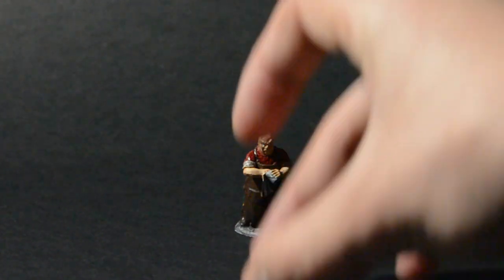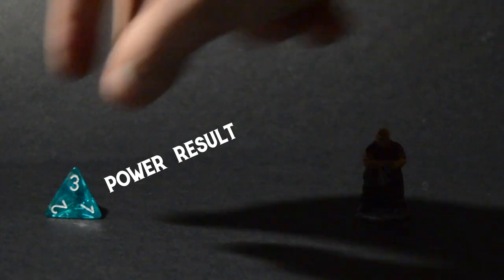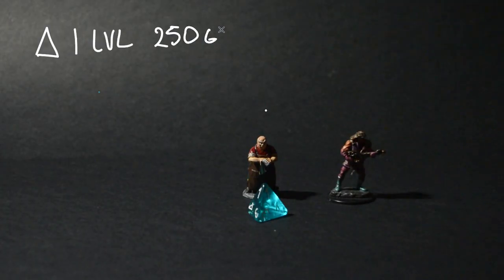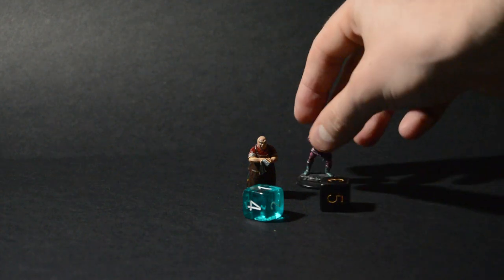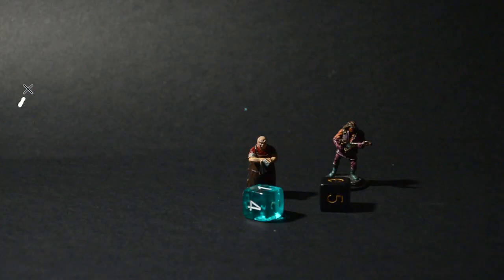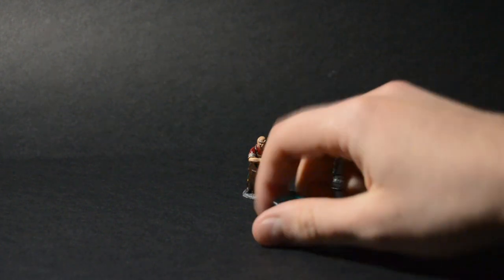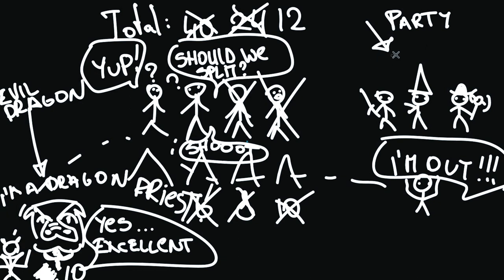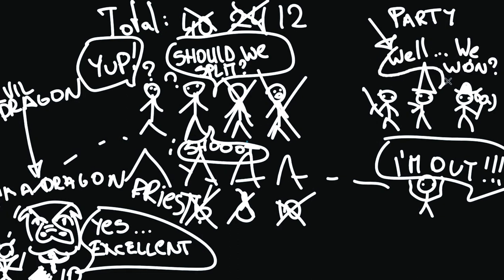How To Incorporate Economy Into Your DnD Game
Having some economy in your fantasy world brings a new way how to manage your NPC's, but also find new ways on how to enhance your story by using some economic elements in your D&D game.